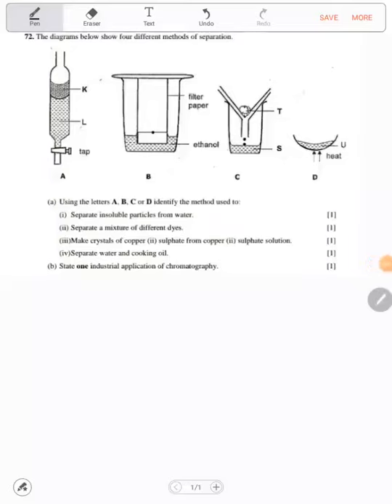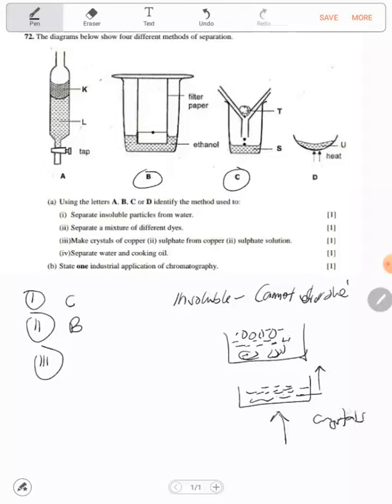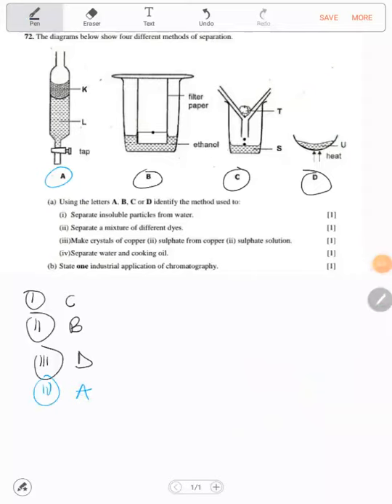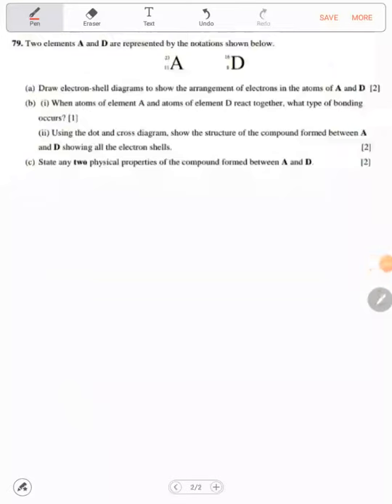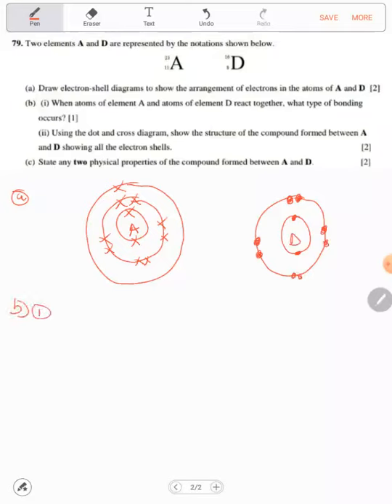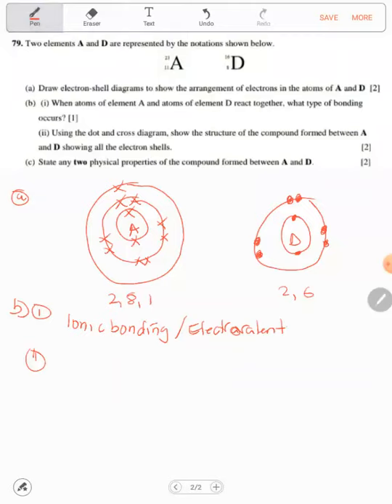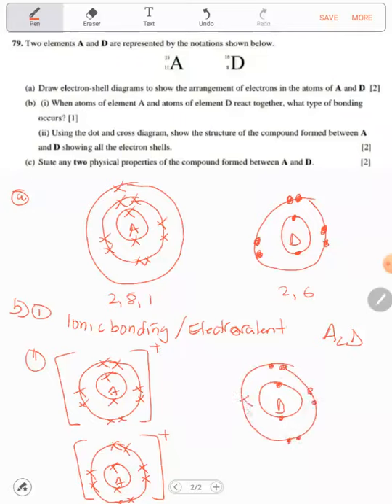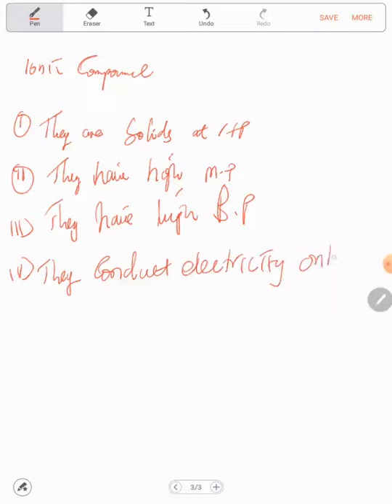Chemistry ( science) | seperation techniques | Atomic structure